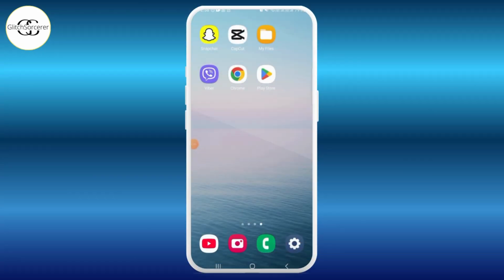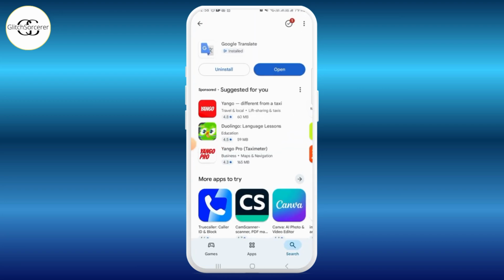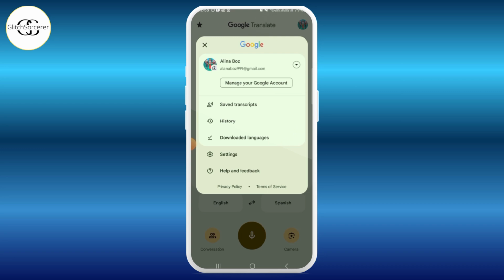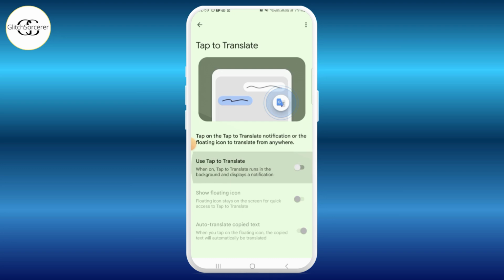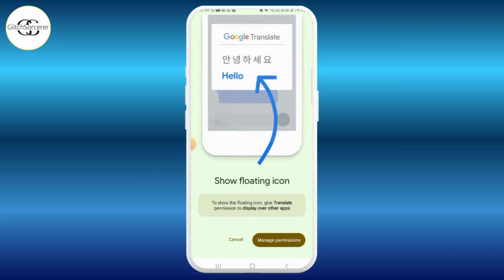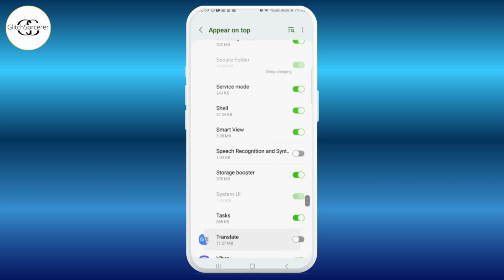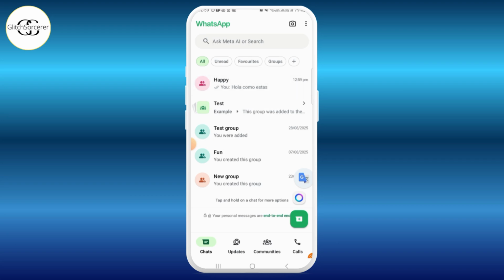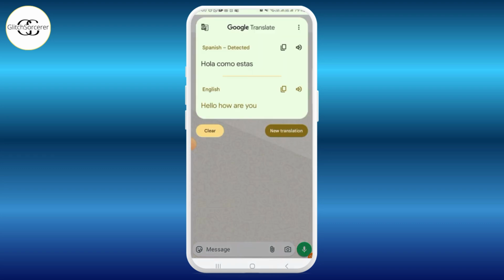How To Use Google Translate in WhatsApp in 2025 – Easy Step-by-Step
How To Use Google Translate in WhatsApp in 2025 – Easy Step-by-Step. Want to translate messages instantly while chatting on WhatsApp? This tutorial shows you how to use Google Translate directly in WhatsApp on Android or iOS for fast and accurate translations.

00:05 – Intro: Why using Google Translate in WhatsApp is useful
00:20 – Step 1: Enable Google Translate and select WhatsApp as the input app
00:40 – Step 2: Translate messages in chats instantly and reply

In this video, you’ll learn:

How To translate WhatsApp messages using Google Translate quickly

How To set up Google Translate for seamless chat translations

Tips to avoid translation errors and maintain conversation flow

Quick solutions if Google Translate isn’t working in WhatsApp

Communicate globally and never miss a message in any language with Google Translate in WhatsApp!